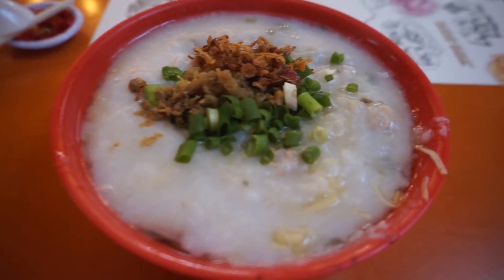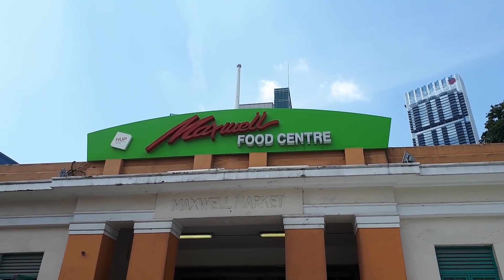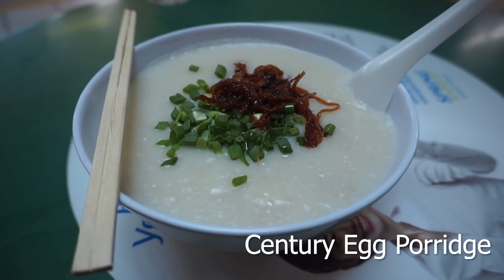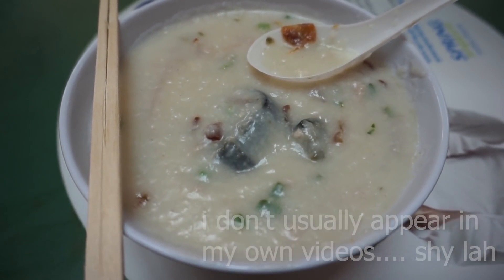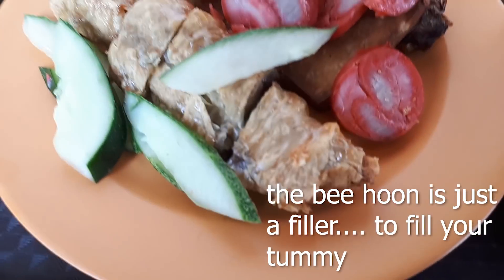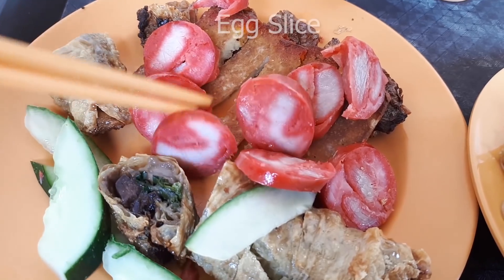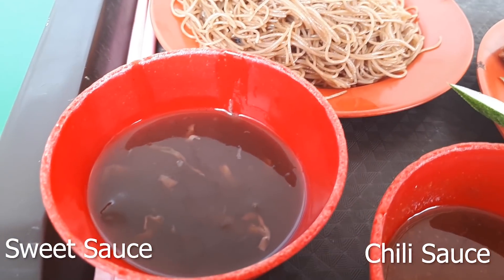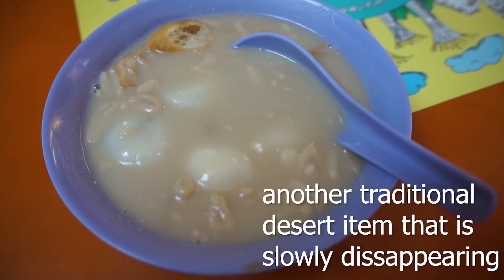Ultimate Food Guide to Maxwell Food Centre Part 1. The Food Adventure continues here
Delicious Singapore Hawker Food. Welcome to another Food Adventure with Getting Lost. We are doing another Ultimate Food Guide. This time it is for Maxwell Food Centre. An internationally famous food centre right at the edge of the CBD of Singapore. We will be starting our food adventure here today with lots of good food like Hoe Kee Porridge, Zhen Zhen Porridge, China Street Fritters, Hup Kee Wu Xiang Guan Chang, 75 Peanut Soup & Tian Cheng Food. So join me for Part 1 of our Ultimate Food Adventure here at Maxwell Food Centre.

Blogger  gettinglostsg.blogspot.sg